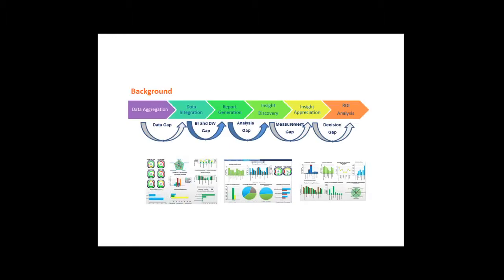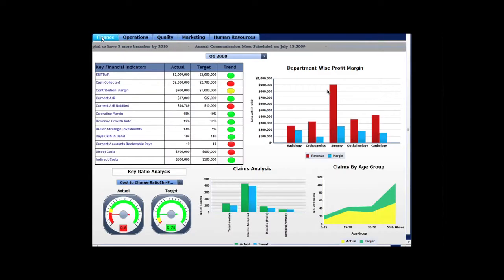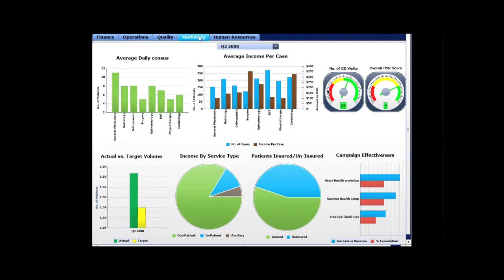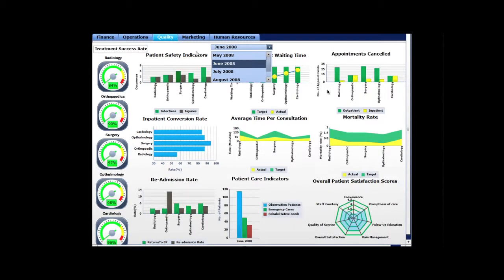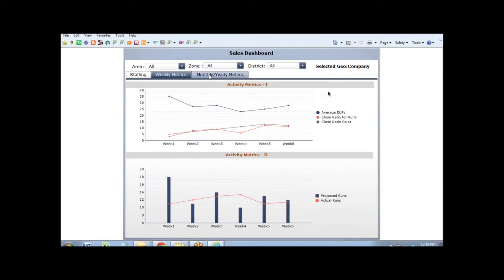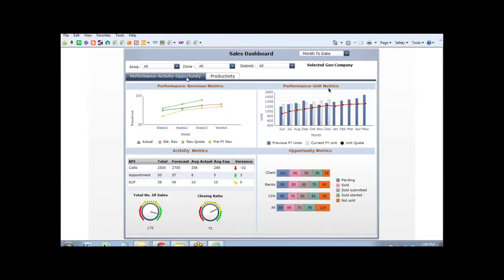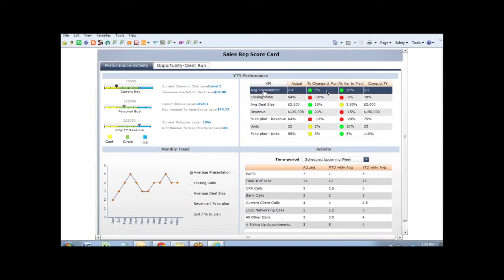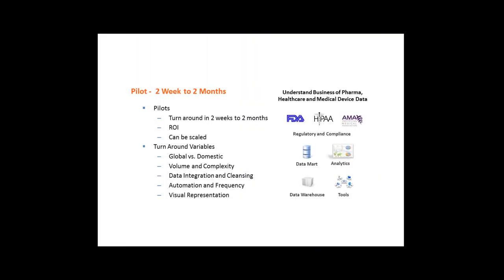Dashboard Demo Rough Cut 8 18 11